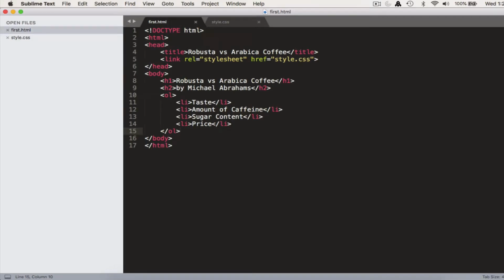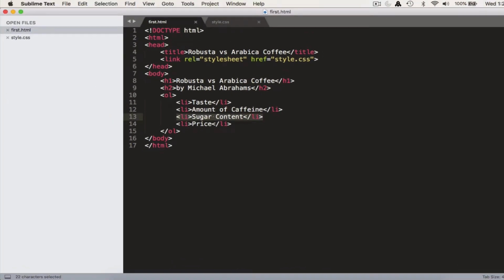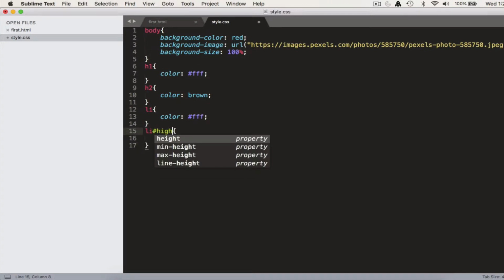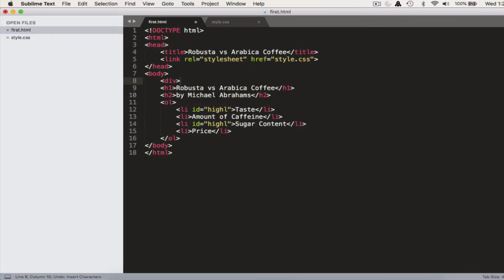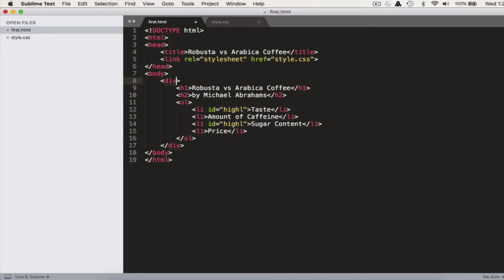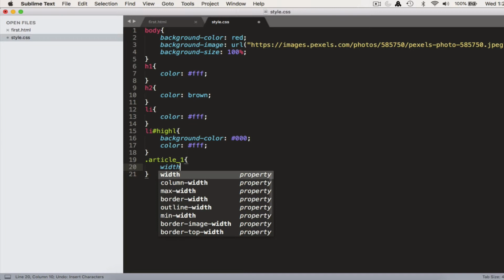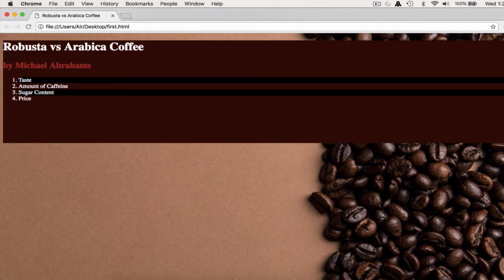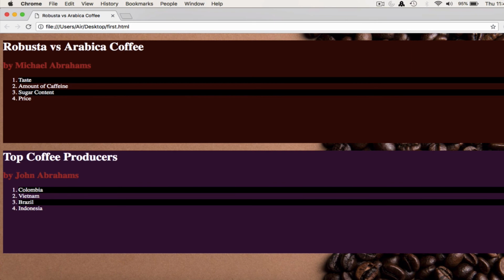Developing Web Applications with Python & Bottle - 5 - Front-End: IDs and Classes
Main topics: IDs and classes